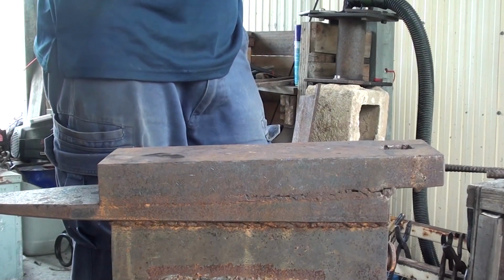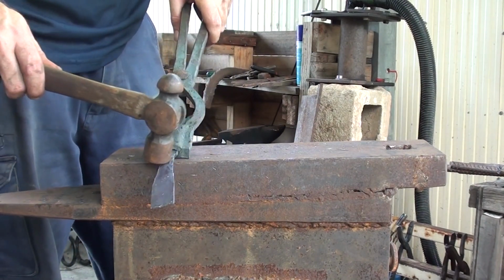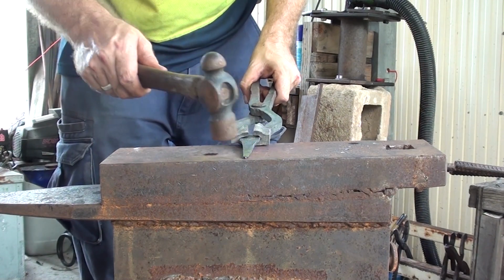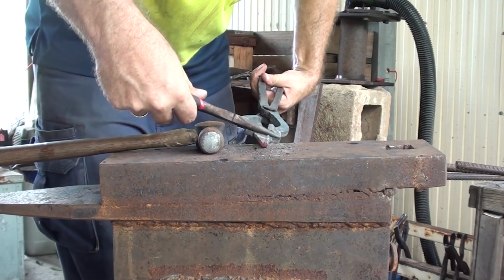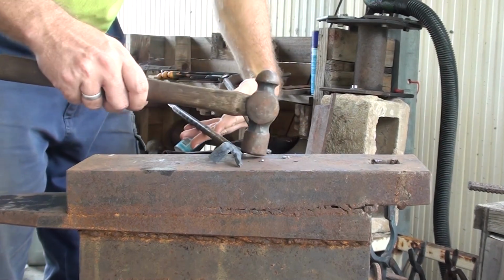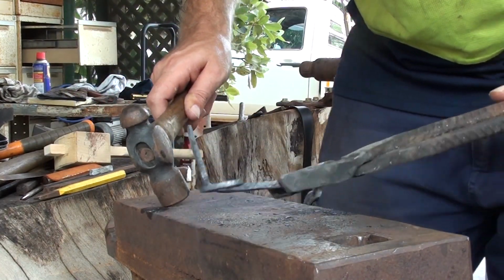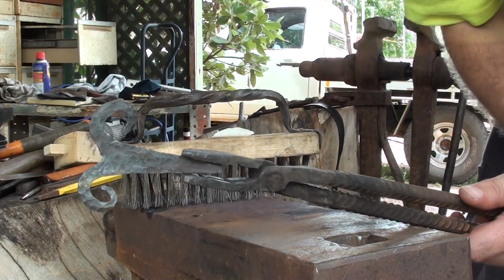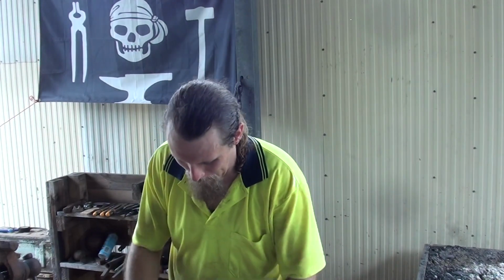Barbarian Belt Buckle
How I forged aBarbarian Belt Buckle from 6mm x 25mm (15/64 x 1') Flat stock for an easy and quick project perfect for beginners like me!

If you like what i have done and want to see more, don't forget to hit the Like and Subscribe Button and click the Bell icon for notifications on when i upload a new video!

for Australian and International Viewers